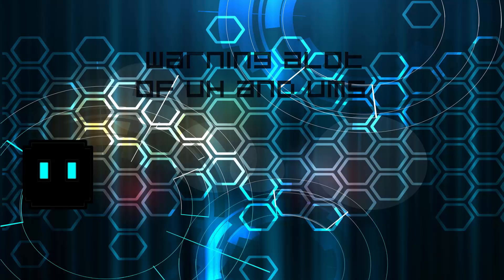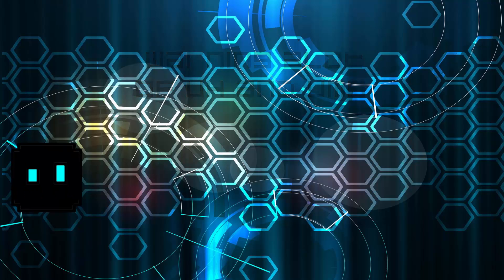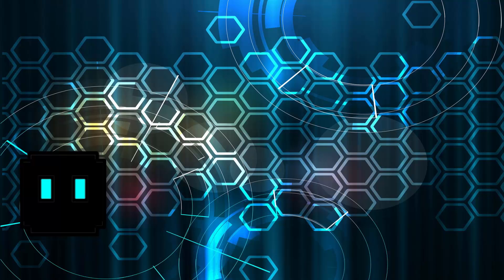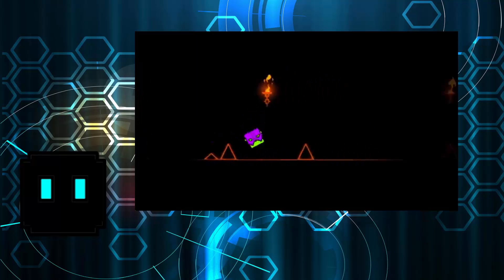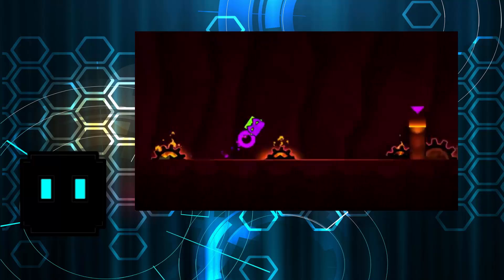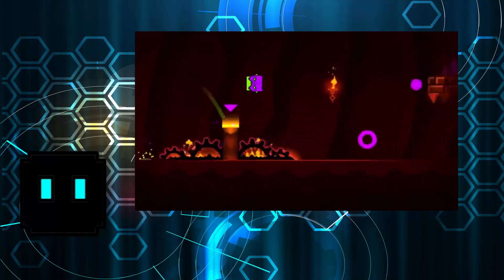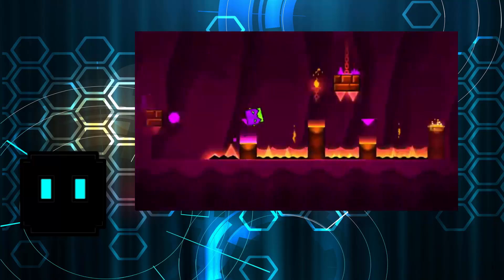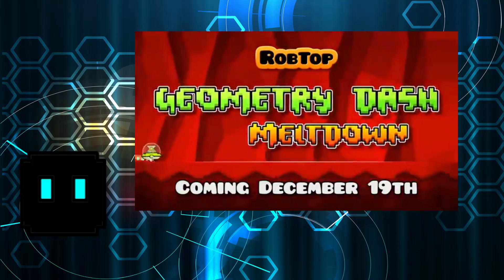Update video - GMD Meltdown, Personal Problems and The Memories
:) Basically a update video